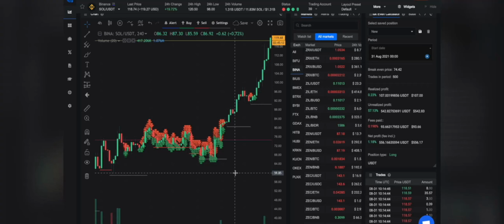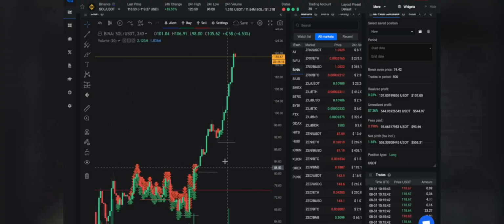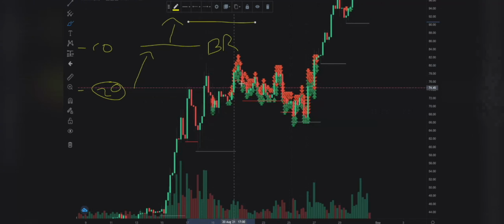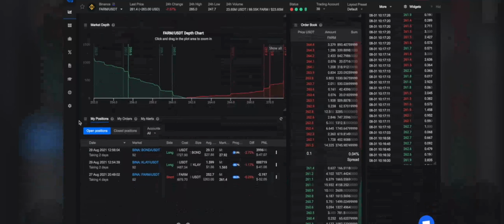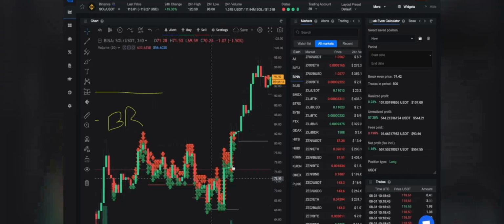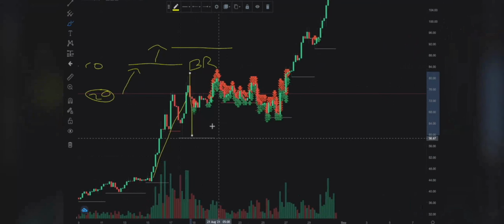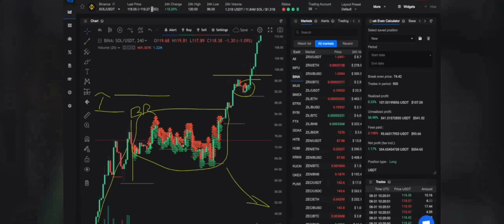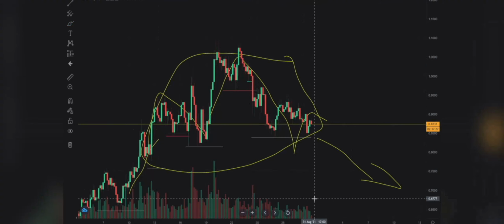KIWIsmart Trading Strategy Explanation - English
*KIWIsmart hedge fund trader explaining us the trading strategies, selection of coins to trade and also how the strategy works as per the market trend.

-Google drive link which has all the presentation, document, brochure and videos -

My Referral NFT ID - 0x1866